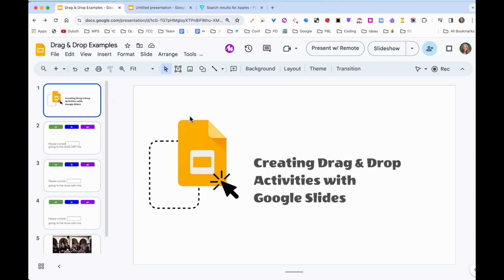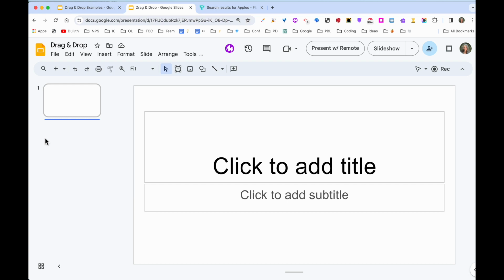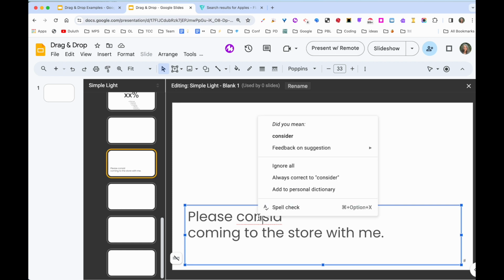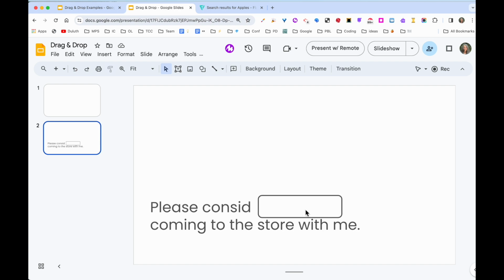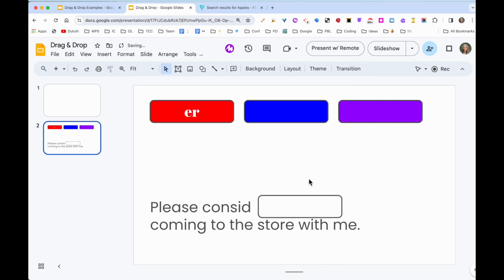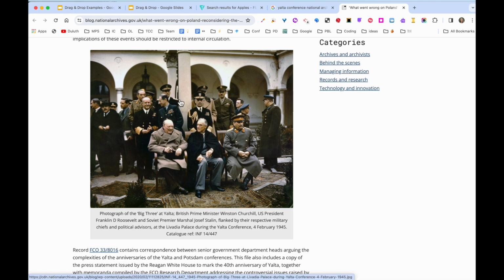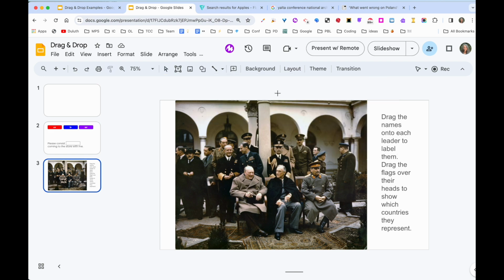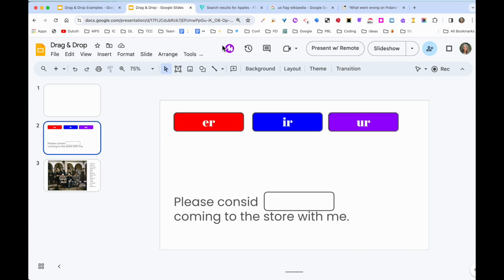Create Drag and Drop Activities with Google Slides